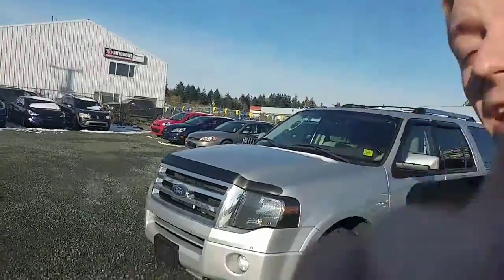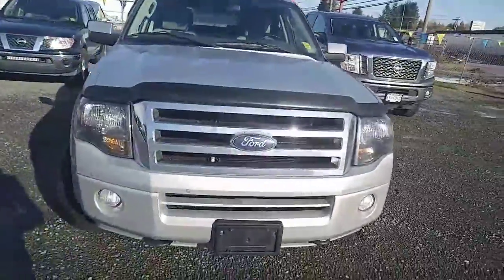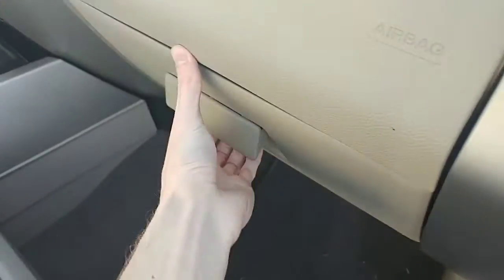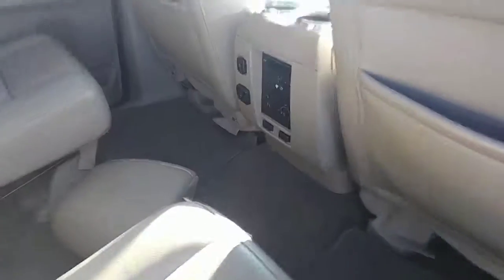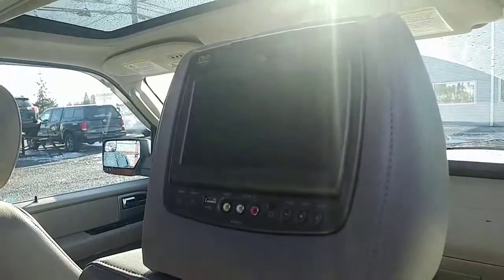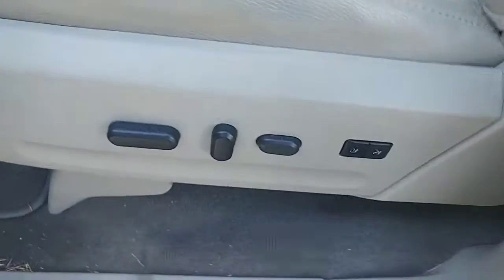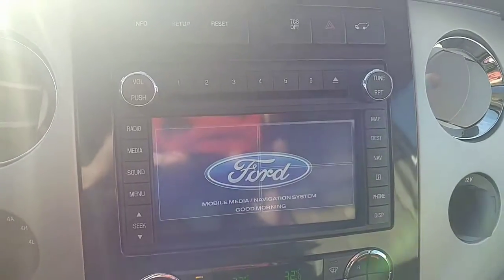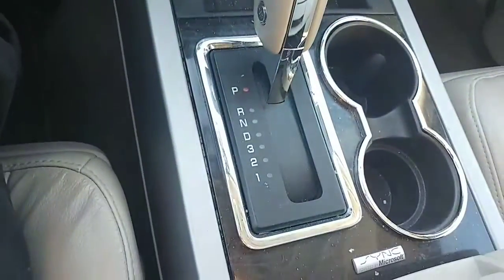Ford Expedition Walk Around for Dianna!